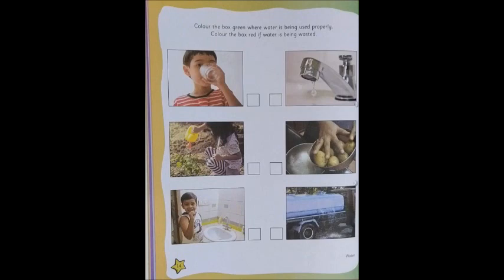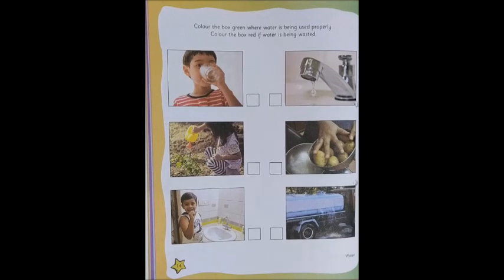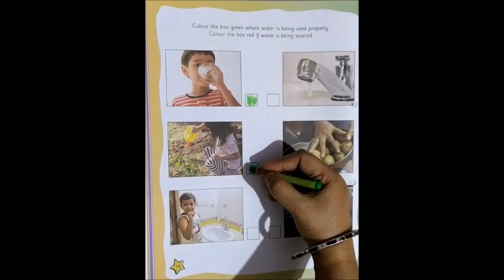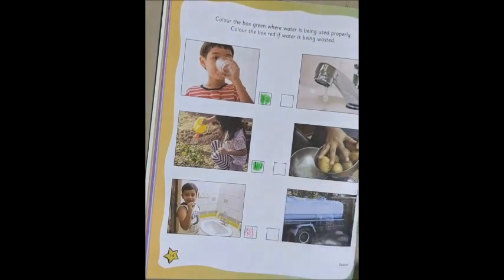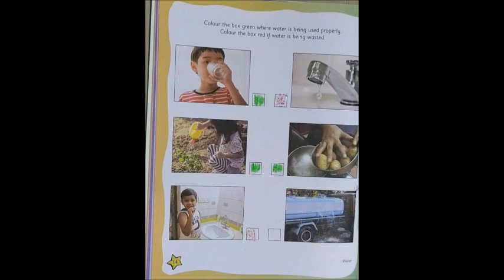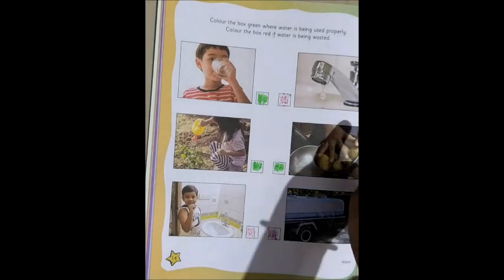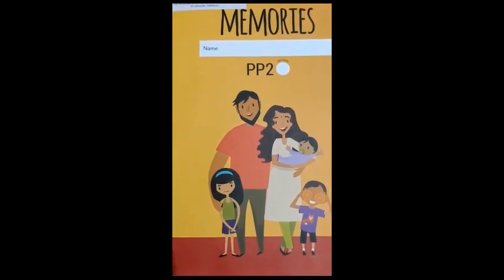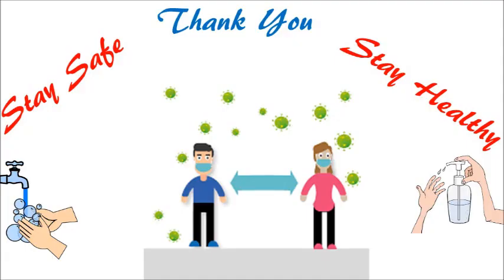The Orbis School - Sr KG - Environmental Science - Water - Part 3